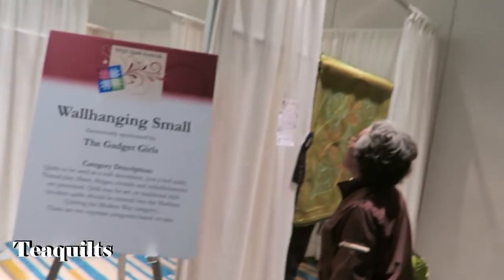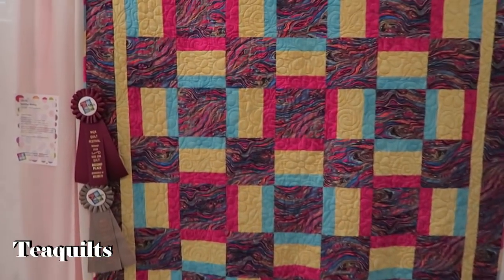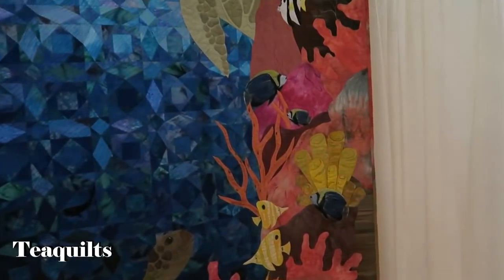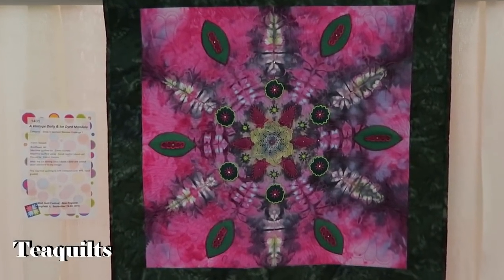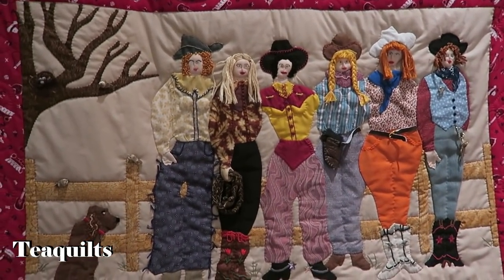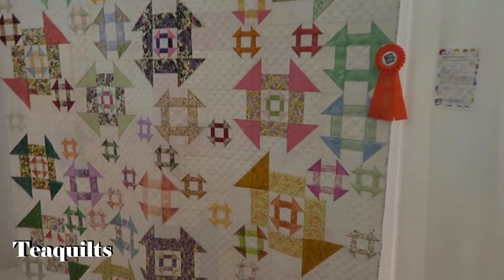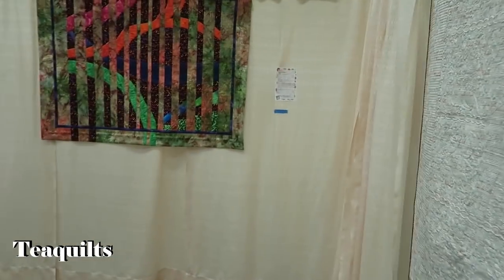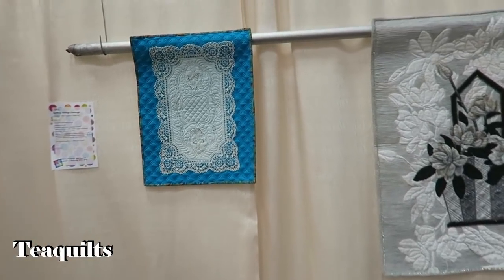QUILT SHOW Vlog: MQX September 21, 2018 - Springfield, Illinois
Note:  Videotaping at a quilt show is difficult as I'm trying to avoid recording viewers attending the show as much as possible.  In addition, I'm working with a bad knee and am recording both sides of the aisles in one pass through.  This video may make you dizzy; watch at your own discretion.

Teajuana Mahone
11001 Dunklin Dr. #38205